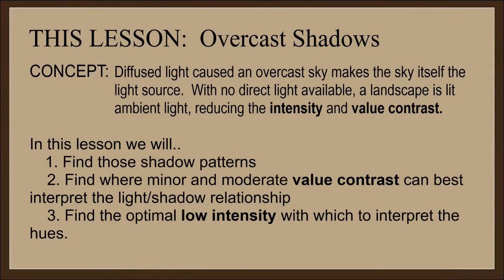Series 22 Lesson 1 - Overcast Shadows Trailer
Here is a preview for Overcast Shadows. Using as her source a photo of a overcast Scotland landscape , Dianne guides you towards finding a sound value structure when skies are overcast, then how to find and interpret the minor and moderate value contrasts patterns that communicate overcast conditions while using optimal low intensity that will translate into an appealing painting.